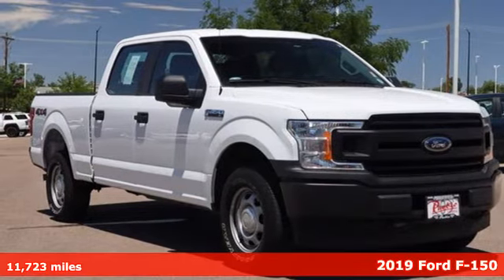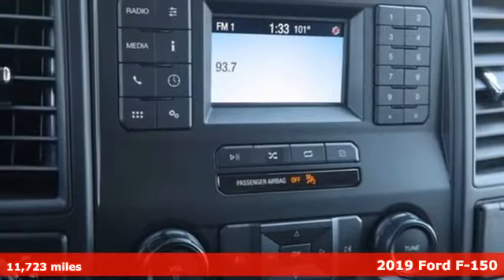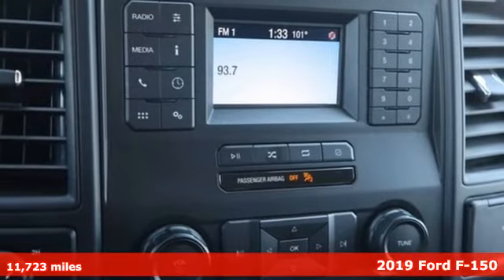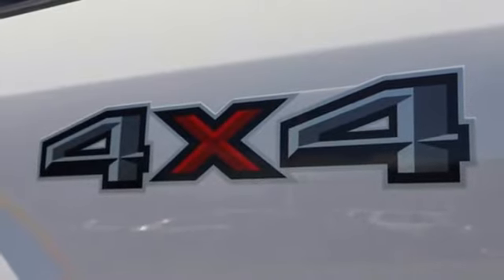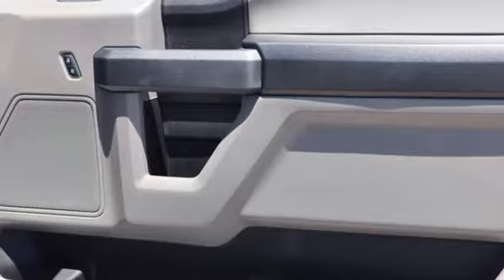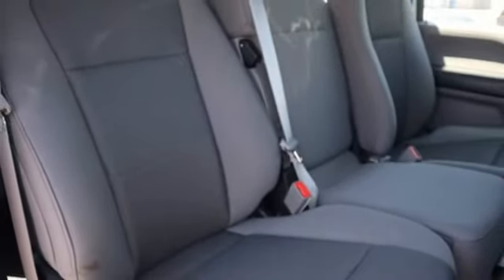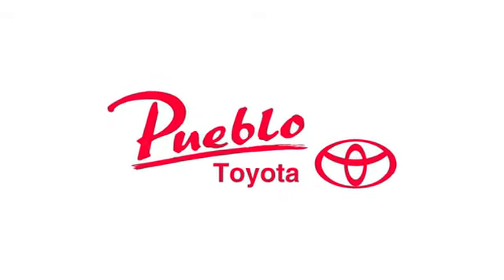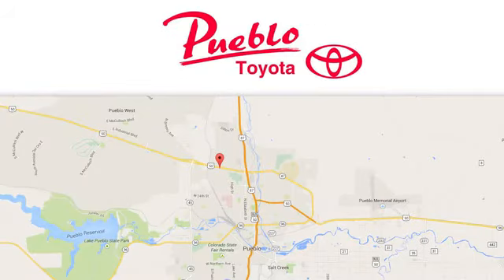Used 2019 Ford F-150 Pueblo CO Colorado Springs, CO #67307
Year: 2019
Make: Ford
Model: F-150
Trim: PK
Engine: 3.5L V6
Transmission: Automatic 10-Speed
Color: Oxford White
Mileage: 11723
Stock #: 67307
VIN: 1FTFW1E49KKE22074
Recent Arrival! CARFAX One-Owner. Clean CARFAX. Odometer is 5692 miles below market average!br4WD 4WD ABS brakes Compass Electronic Stability Control Low tire pressure warning Traction control.brbrbrFor the Best priced and highest quality pre-owned vehicles in Southern Colorado visit Pueblotoyota.com or call our team at .

Pueblo Toyota
2220 US-50 West
Pueblo, CO 81008

Address:
2220 US-50 West